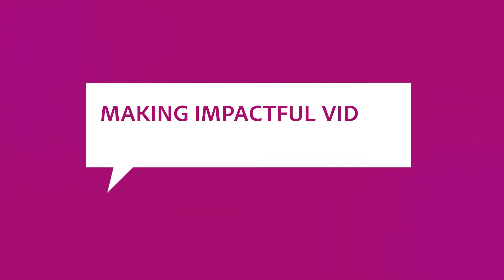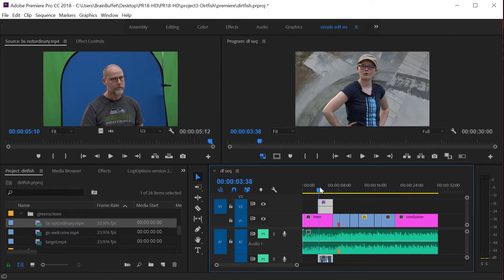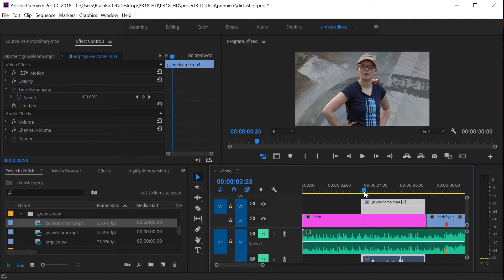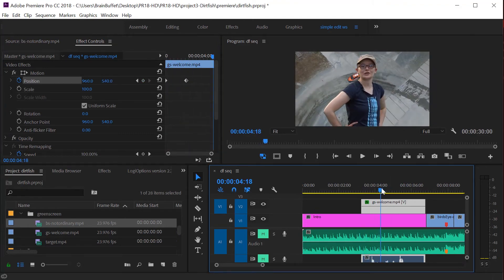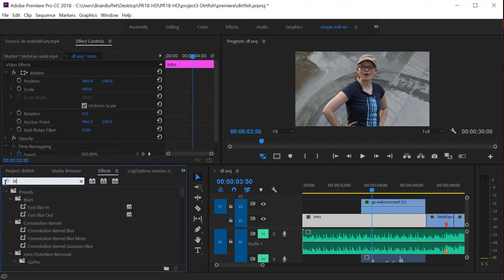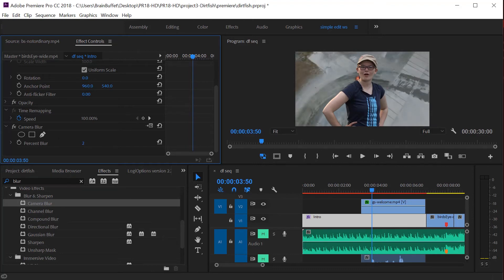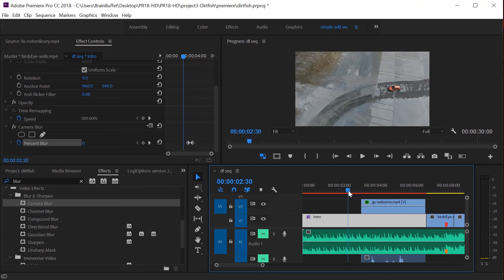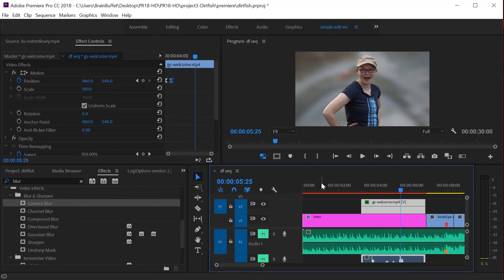Creating Animated Effects | Adobe Social Media Video Course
In this video, Joe Dockery explains tips for creating animated effects in Adobe Premiere Pro.